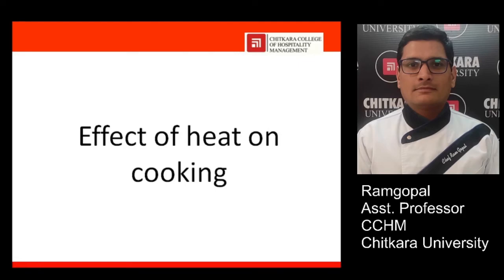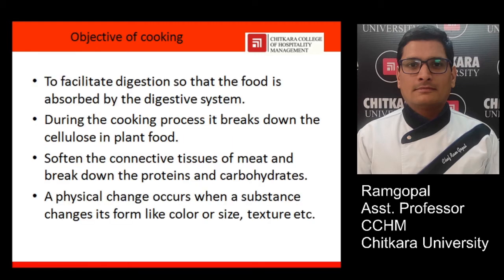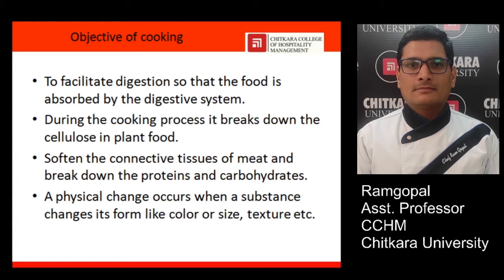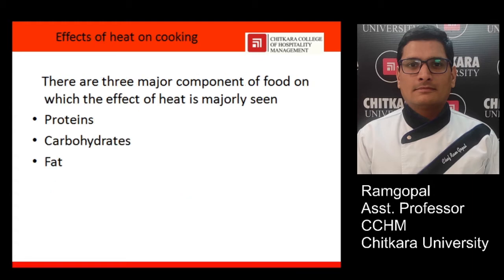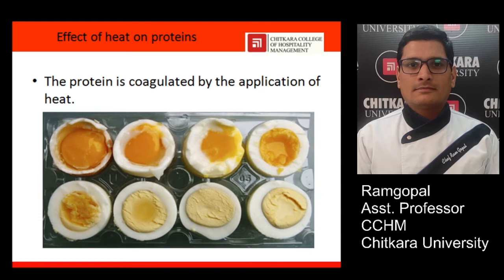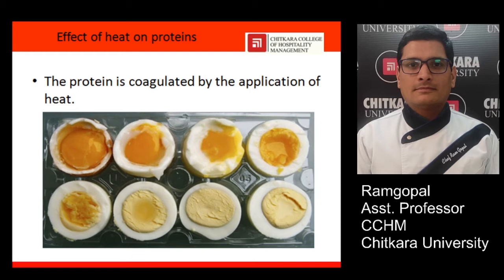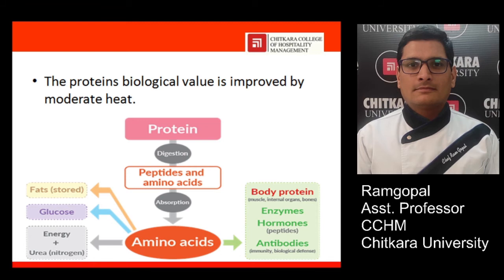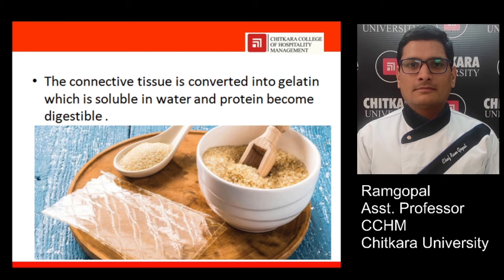Effect of heat on Protein by Chef Ramgopal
The topic is very important for budding chefs associated with any five-star hotel's kitchen because every day they need to deal with various types of food products which contain protein in it.

The objectives of Cooking:-
To facilitate digestion so that the food is absorbed by the digestive system.
To understand the breakdown process of food products.
To Understand the physical change occurs in the food product like color or size, texture etc.